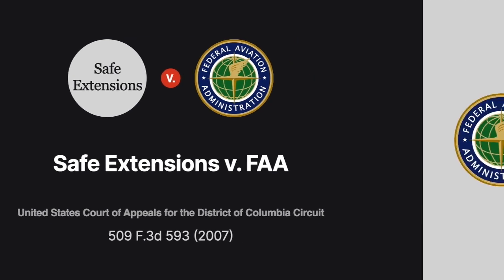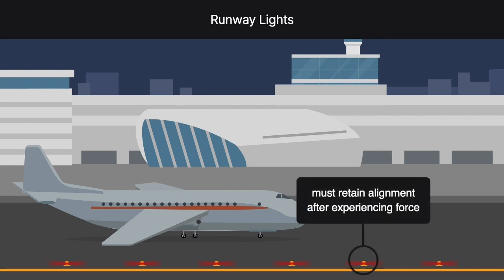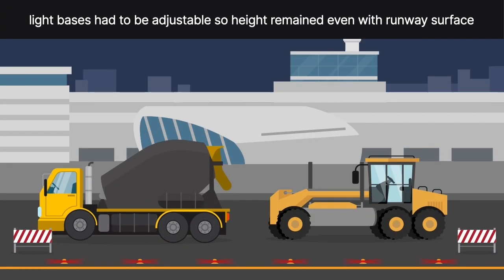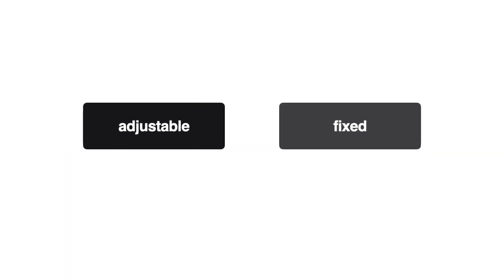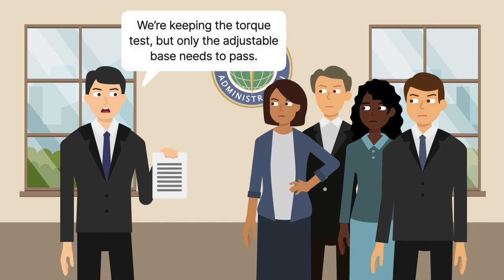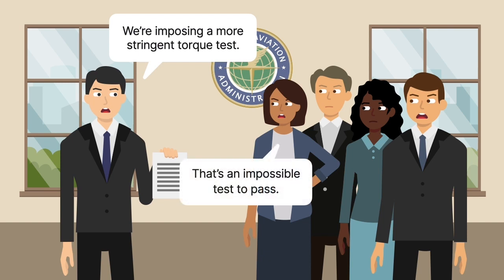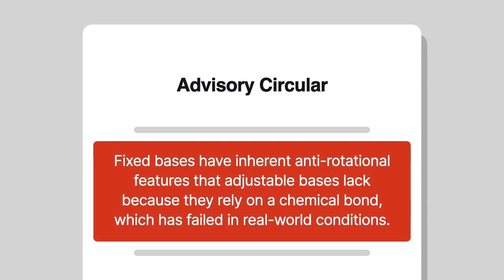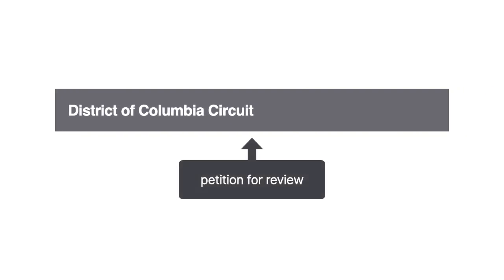Safe Extensions, Inc. v. Federal Aviation Administration Case Brief Summary | Law Case Explained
Safe Extensions, Inc. v. Federal Aviation Administration, 509 F.3d 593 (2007)

The Administrative Procedure Act permits courts to review final decisions of administrative agencies. Although the standard of review is deferential, agencies must still provide evidence justifying their decision-making. In Safe Extensions, Incorporated versus Federal Aviation Administration, the court examined a regulation on runway lights that was light on supporting evidence.

The Federal Aviation Administration, or FAA, was authorized to create regulations for air safety. One such regulation it issued concerned runway lights. Lights sat in metal bases and had to retain their alignment to illuminate the runway properly, even after experiencing significant forces, such as from airplanes and snowplows. Because runways were frequently repaved, bases had to be adjustable so that their height remained even with the runway surface.

Bases used two types of technology to achieve this goal. Adjustable bases had an extension piece threaded to the top of the base, which could be twisted to increase the height. Fixed bases had stacking, linked extensions on top. The FAA required both types of bases to pass a torque test, meaning that the base could withstand a strong force without rotating. For 35 years, the same test applied to both types of bases. In 2005, the FAA issued an Advisory Circular that kept the same test but required only adjustable bases to pass it.

The FAA then issued another Advisory Circular, which imposed a more stringent torque test. Adjustable-base manufacturers objected that the test was impossible to pass and that fixed bases wouldn’t be able to pass the test either if it were to apply to them. Nonetheless, the FAA issued a final version of the Advisory Circular, imposing the same test. The circular stated that fixed bases had inherent anti-rotational features that adjustable bases lacked because they instead relied on a chemical bond, which had been known to fail in real-world conditions.

Safe Extensions, a manufacturer of adjustable bases, sought review in the Circuit Court of Appeals for the District of Columbia, contending that the regulation was arbitrary and capricious.

Want more details on this case? Get the rule of law, issues, holding and reasonings, and more case facts

Have Questions about this Case? Submit your questions and get answers from a real attorney